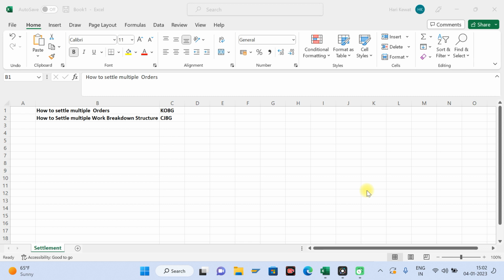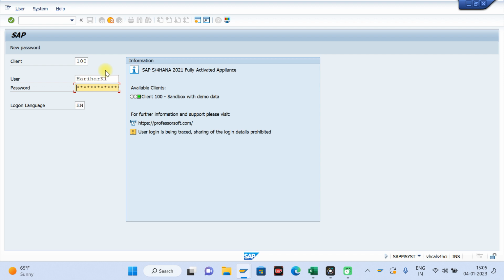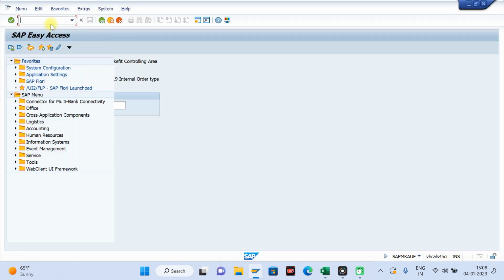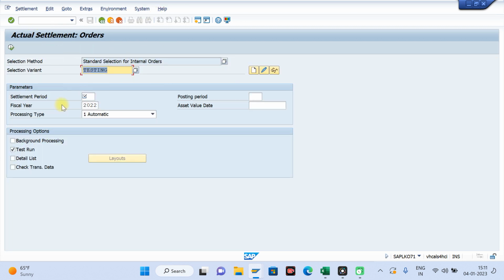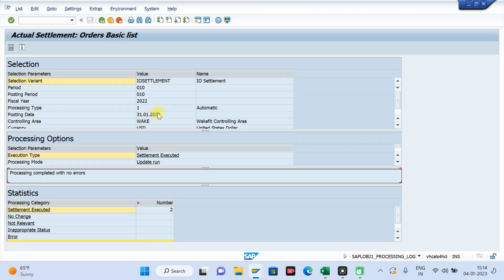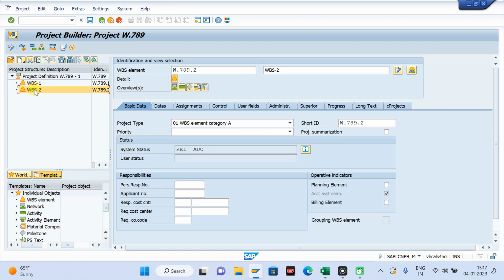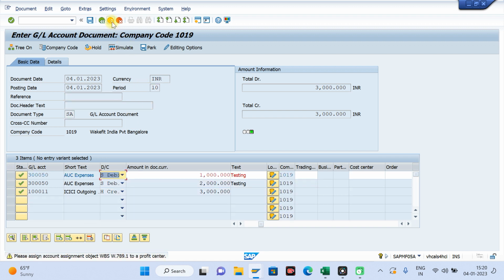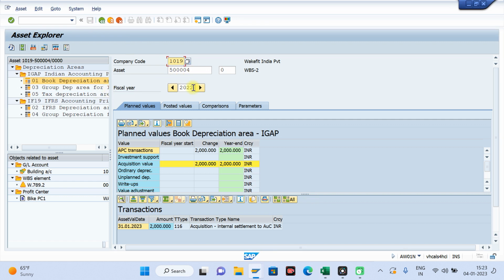Realtime SAP FICO# Realtime Multiple Internal Orders and WBS Settlement# Best FICO YouTube Channel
1.We provide the best online training for SAP S/4HANA FI,CO,MM,SD,IM,PP,PS in English, Telugu and Hindi Languages.
2. We also provide SAP certification support.
3. We also provide realtime project for fresher to practise.
4. We also provide SAP end user training.